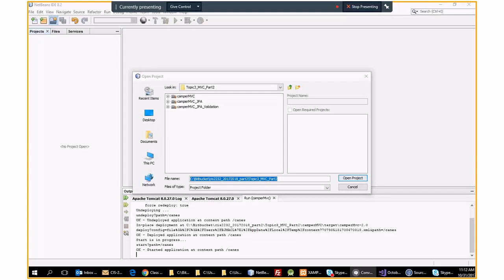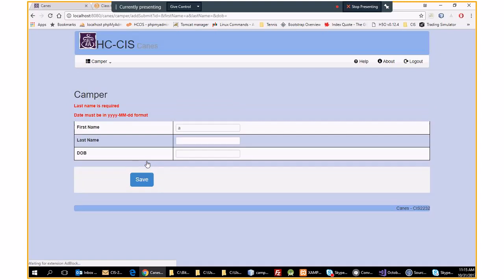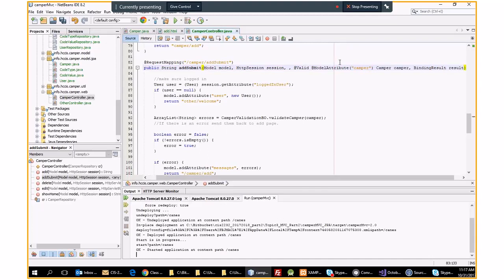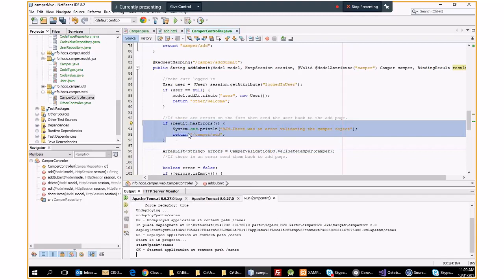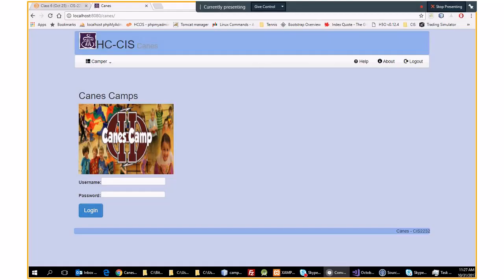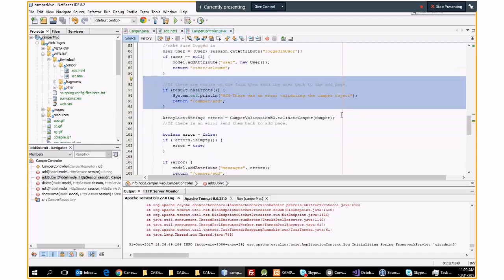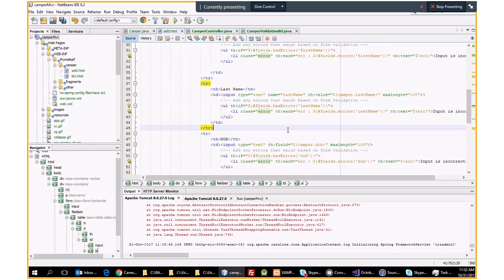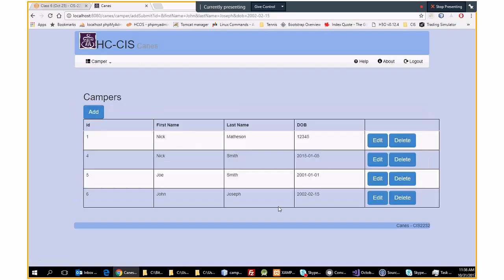CamperMVC Validation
Adding Spring validation to camper mvc project.